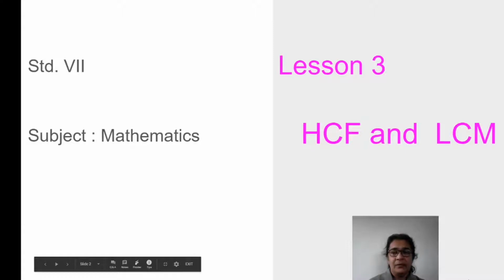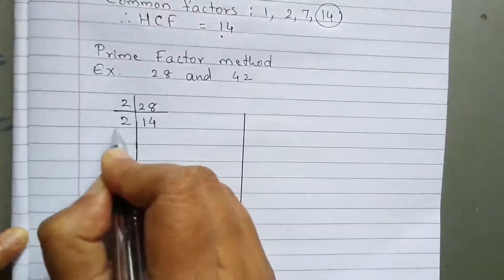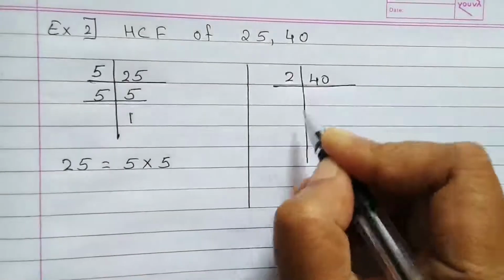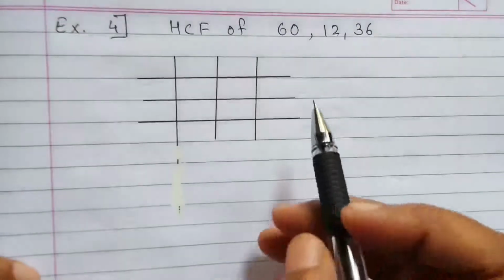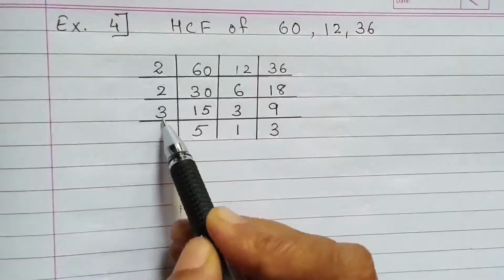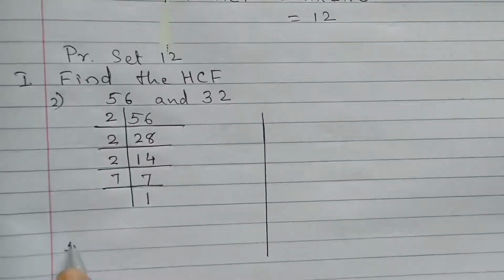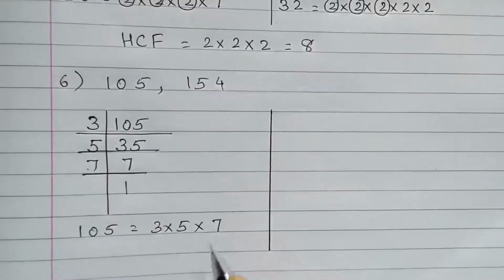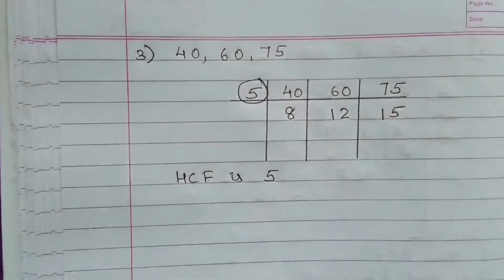Std VII-Mathematics- L-3:-HCF and LCM-Video no -3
This video is about H.C.F.